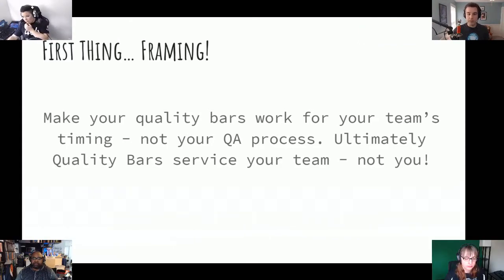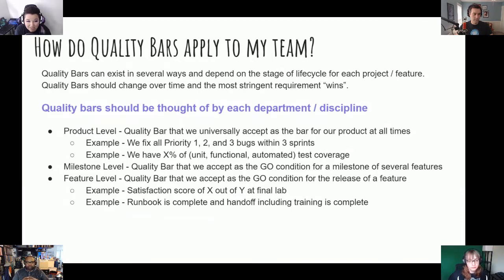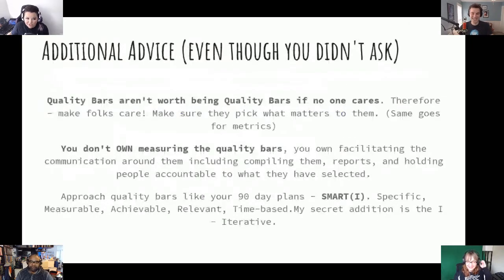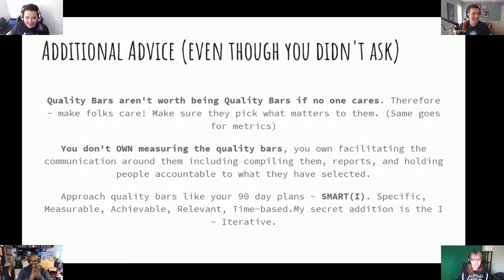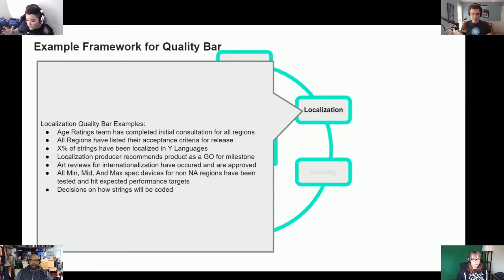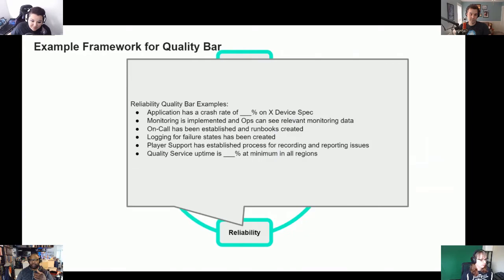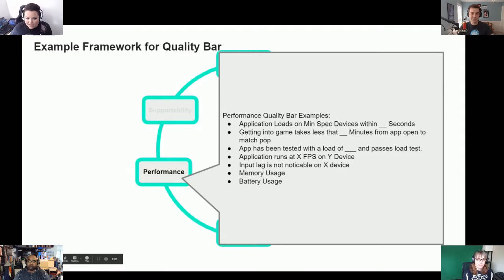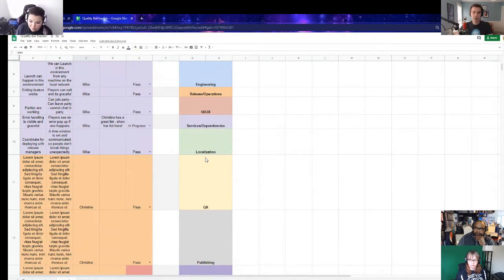Episode 8: Quality Bars (Fundamentals Series)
In the third episode of our fundamentals series, Chris, Myron, Chelsea, and Ariel discuss the who, what, where, when, and why of quality bars.